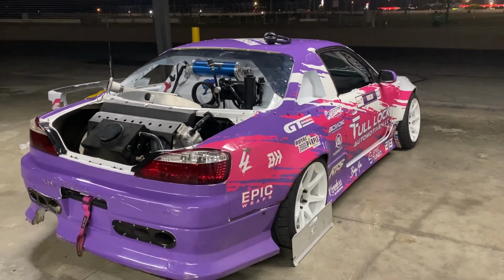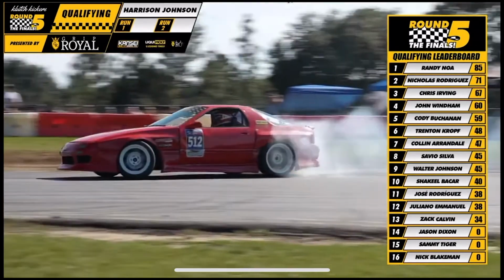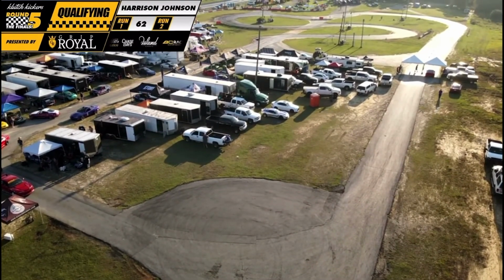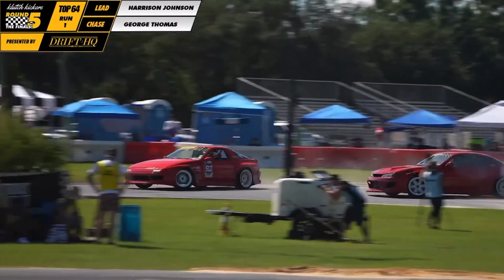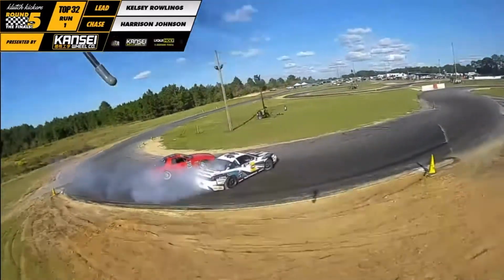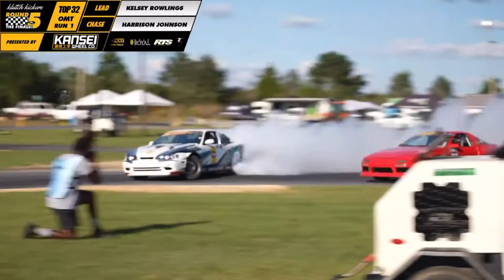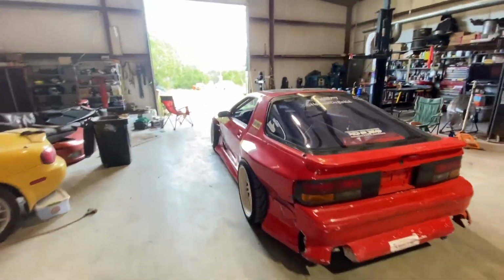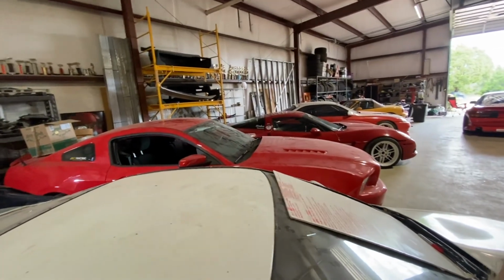Klutch Kickers in Florida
Made it out to Klutch Kickers out in Florida! I had a absolute blast and did a terrible job filming like usual.